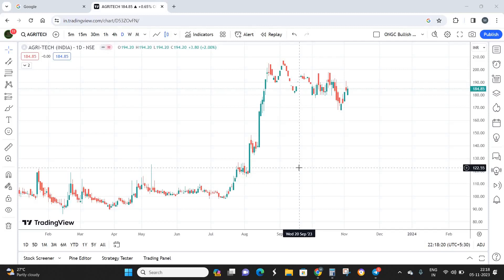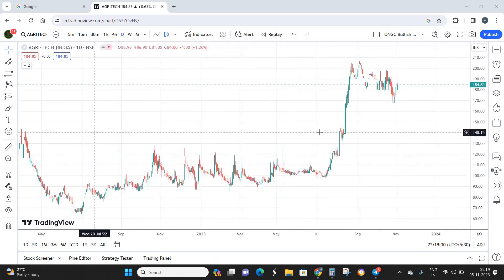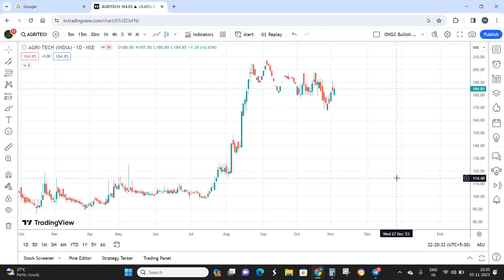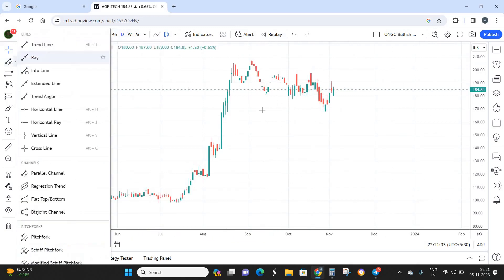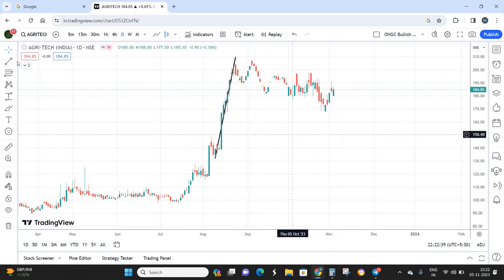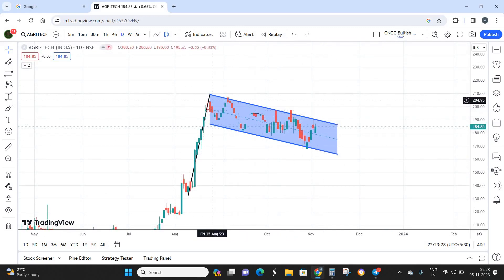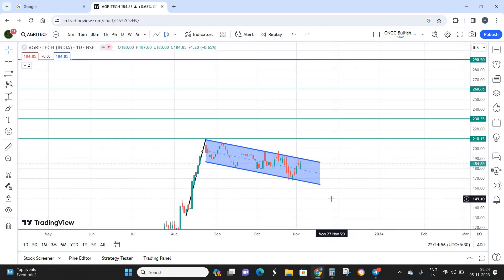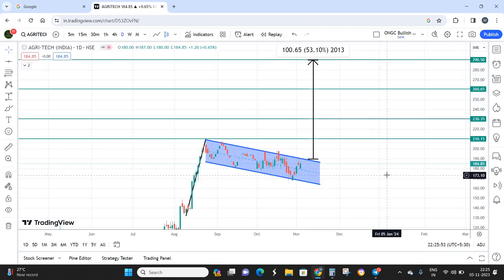Small cap Agriculture stock to invest now | AGRITECH INDIA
Agritech India is a micro cap industry that revolves around the concept of corporate farming. Fundamentally the stock is weak and proper money management is required while investing in fundamentally weak stocks. On technical note we can see a flag pattern formation, expecting the stock to surge more than 55% in coming 4 months.